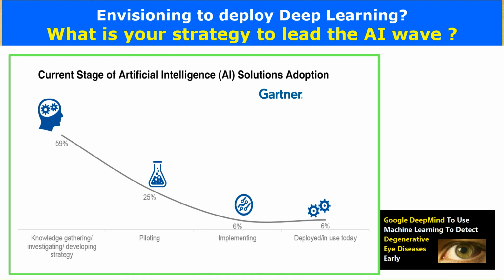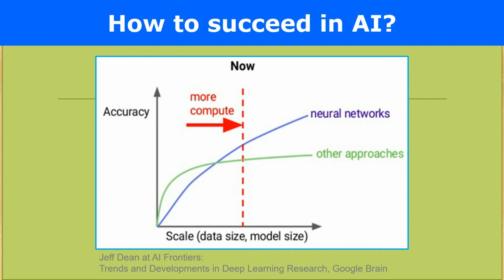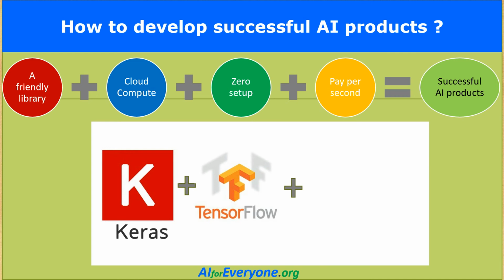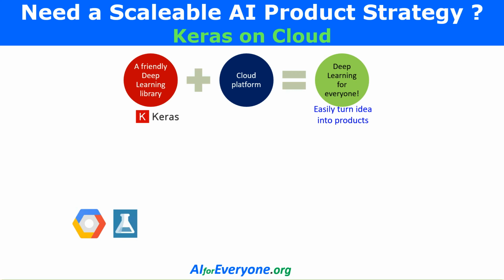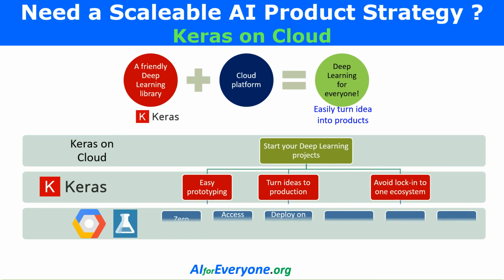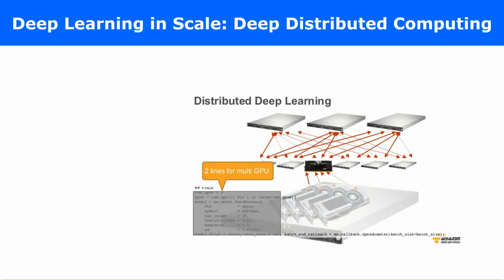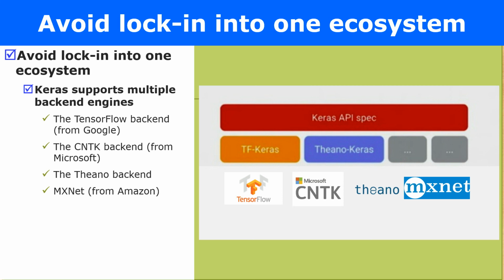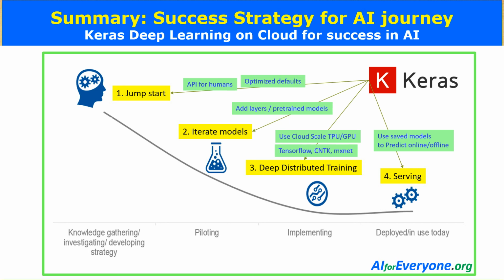AI for everyone Part 2